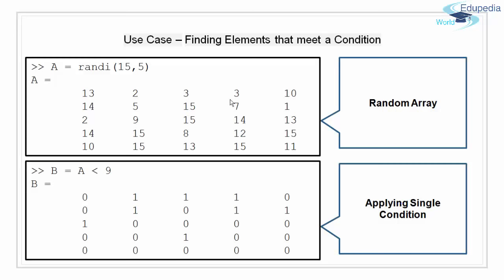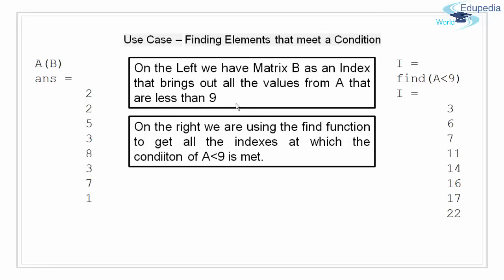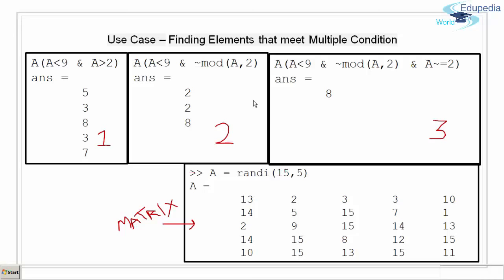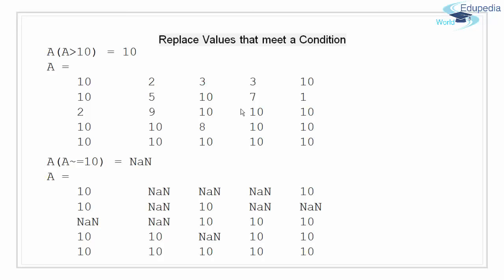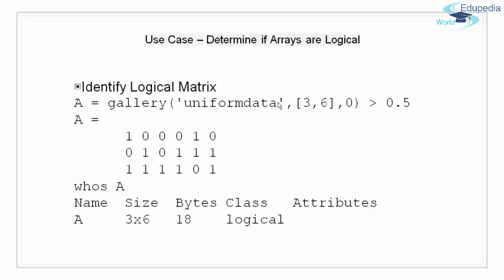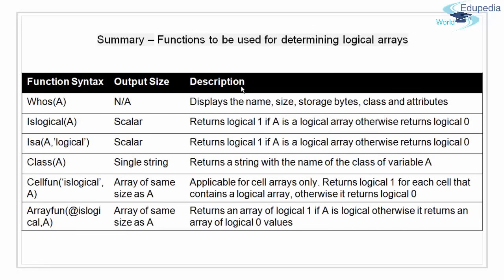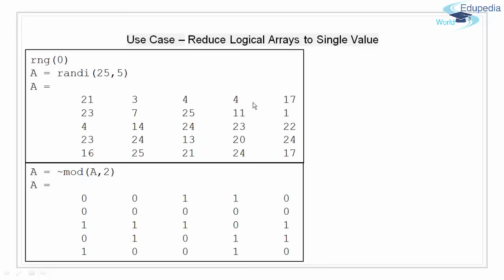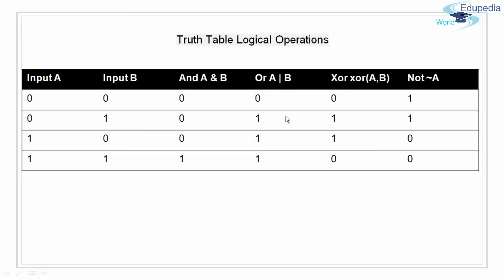45. | Matlab Programming | Deep Dive | Logical Classes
Matlab Programming

Deep Dive

Logical Classes

Use case finding elements that meet a condition
-Random array
-Apply single condition

-Use case finding elements that meet multiple condition
-Replace values that meet a condition
-Use Case Determine if arrays are logical
-functions to be used for determining logical arrays
-Use case Reduce Logical Arrays to single value
-Truth Table logical operation

Online Education.